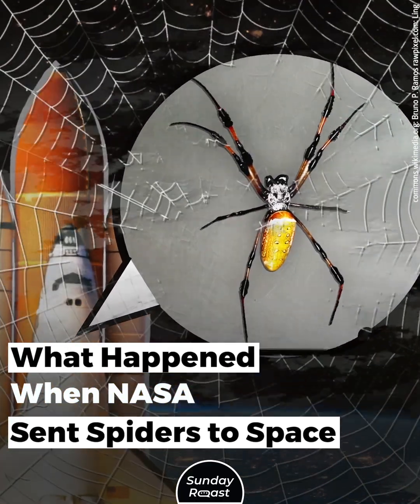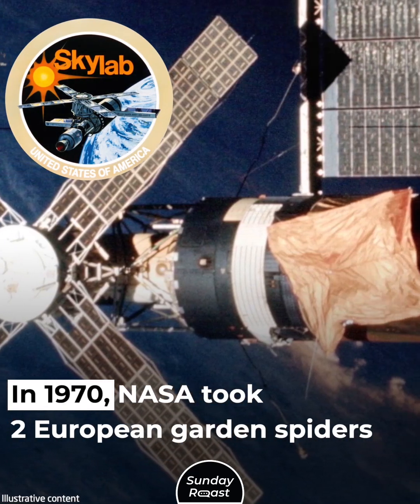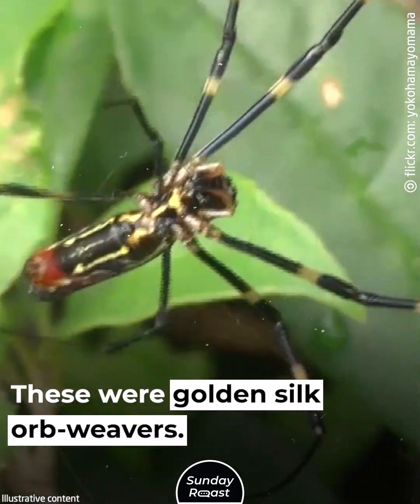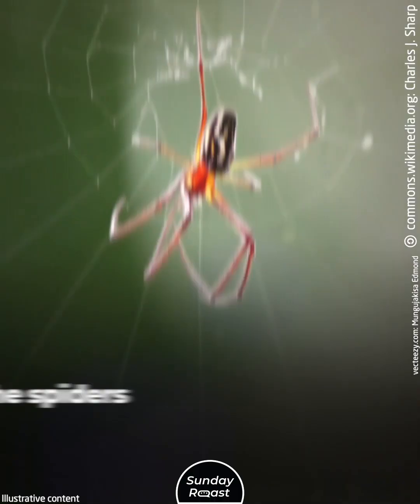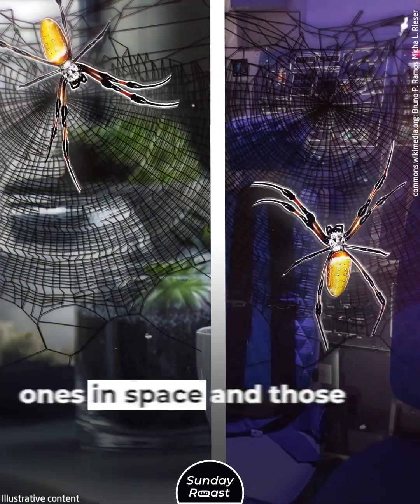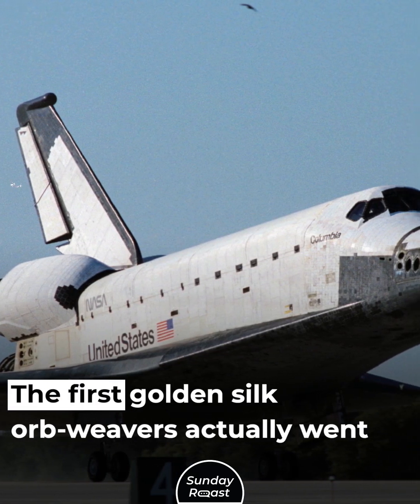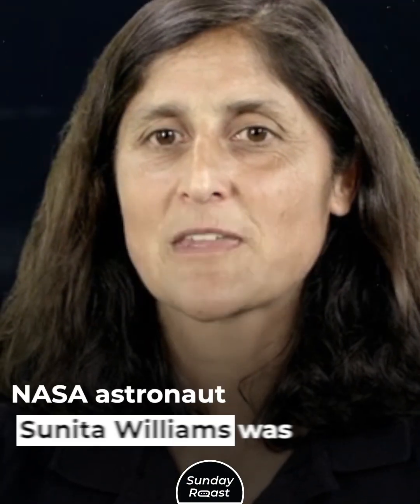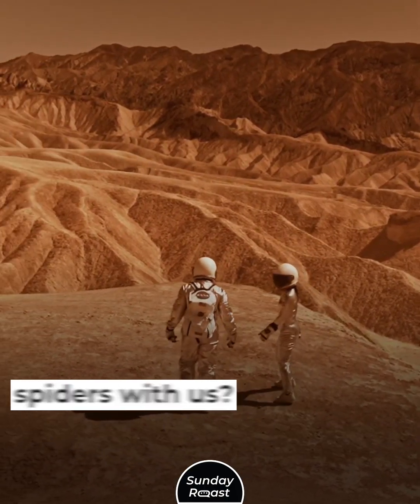What Happened When NASA Sent Spiders to Space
Spidernauts have been to space several times, and here’s what they learned